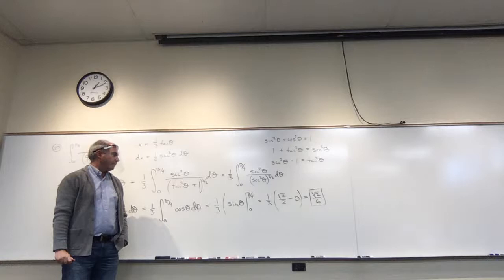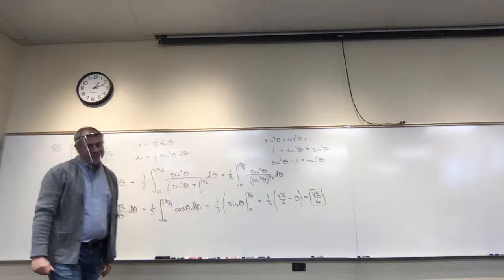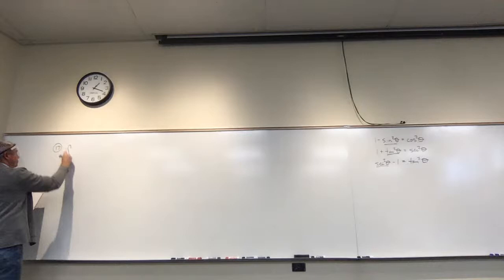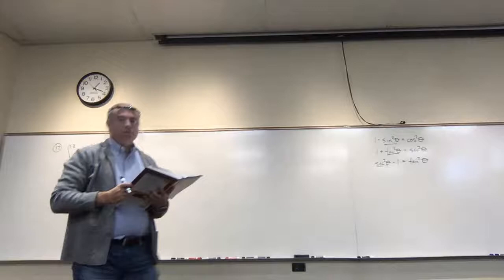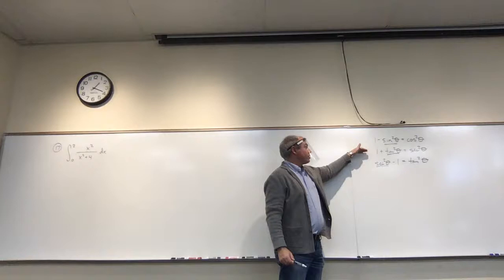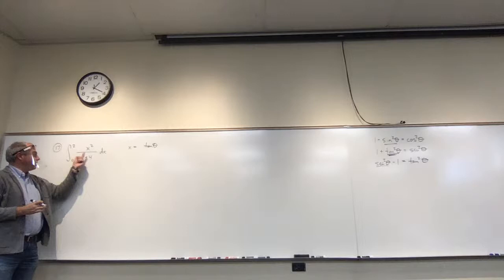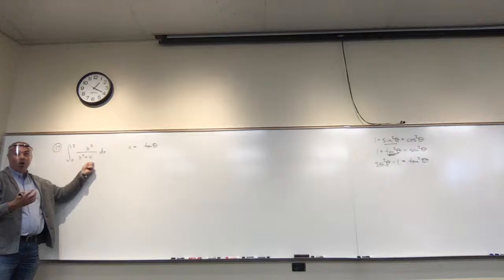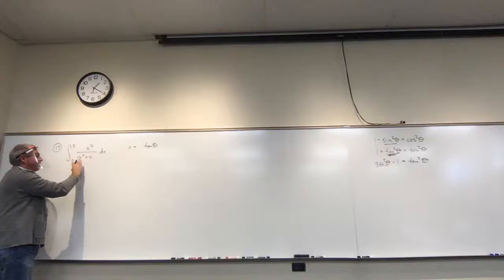Lecture 8/2/2020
Learn how to  in Calculus 2.